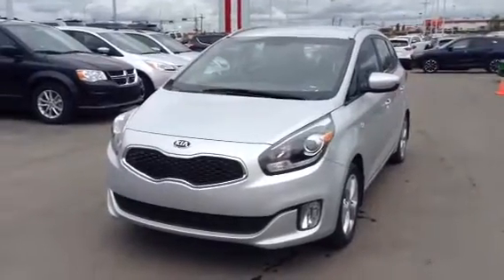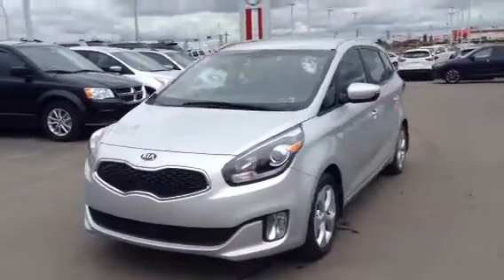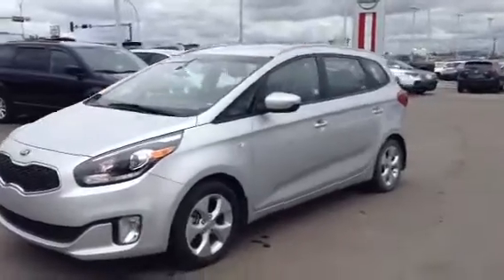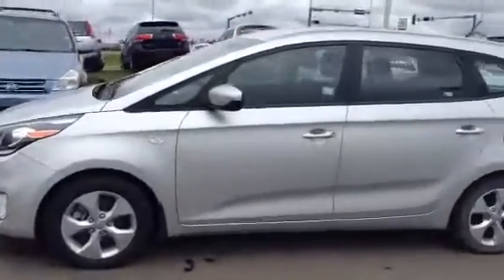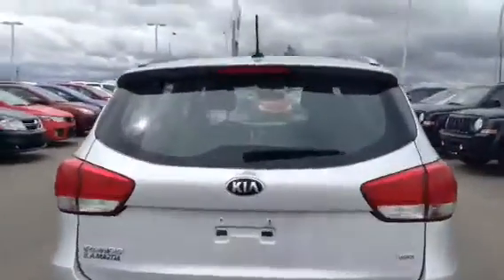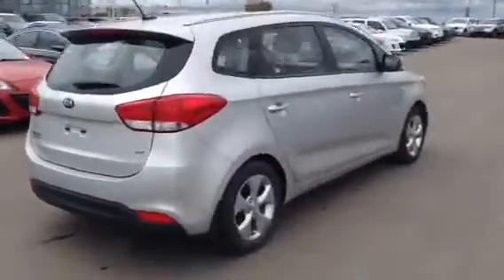2014 Kia Rondo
For more information please call Derrik Kato @ LA Mazda (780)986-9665. AMVIC Licensed